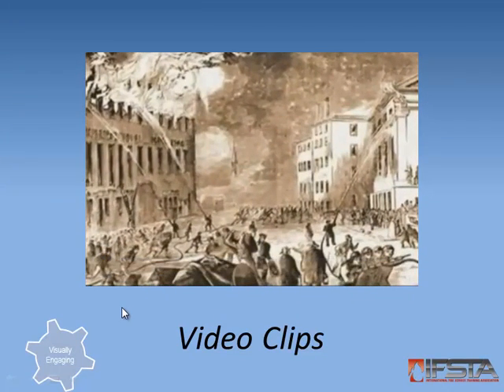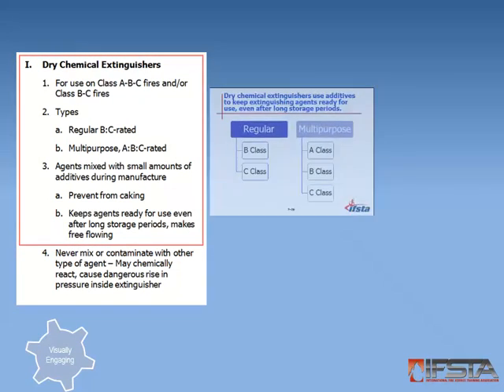Instructor Video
How to use FPP Curriculum Video for Instructors